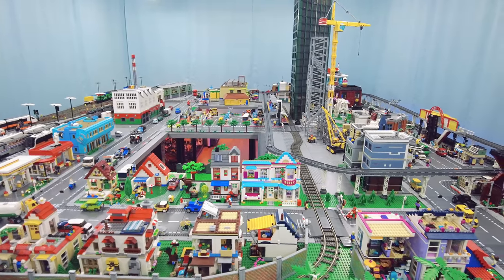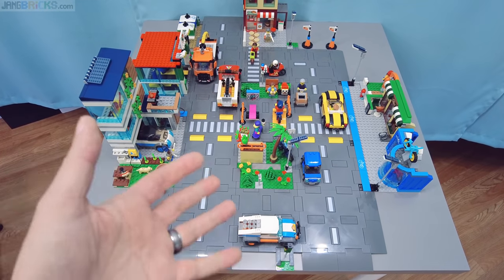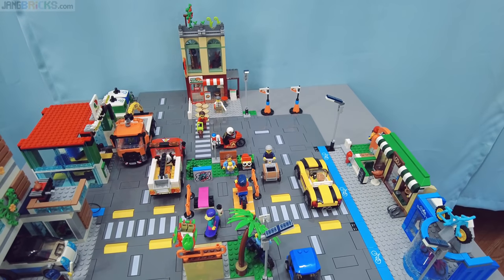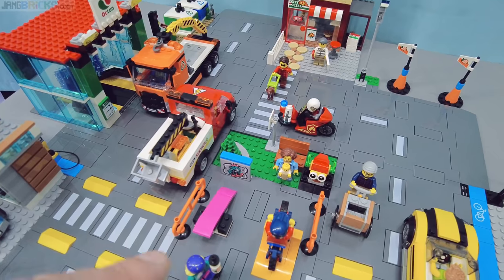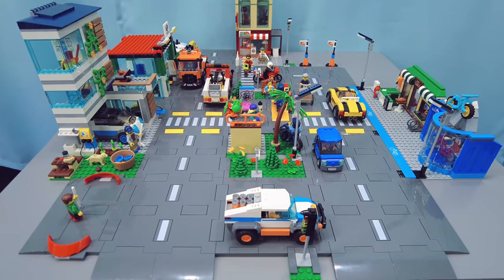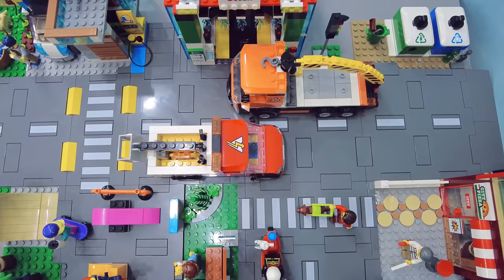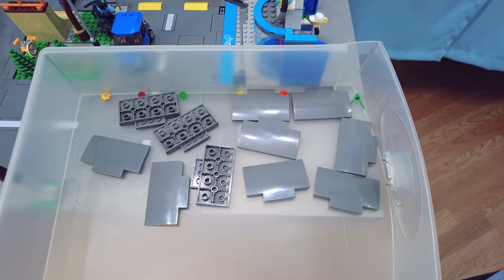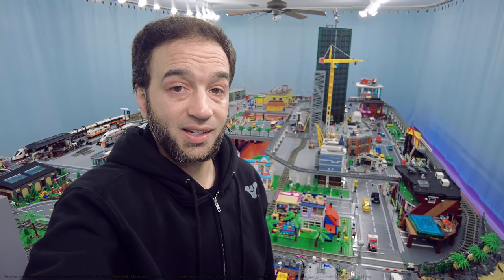All five LEGO City 2021 road plate sets connected together!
A pure town display made with only the new official LEGO sets Town Center, Shopping Street, Family Home, Skate Park, and one Road Plates pack.